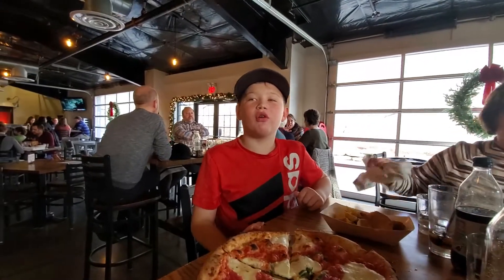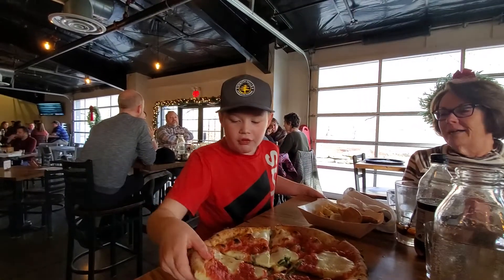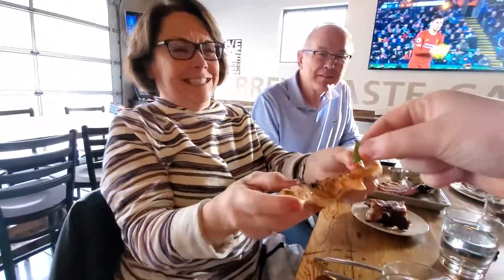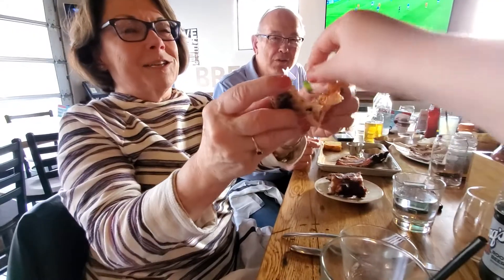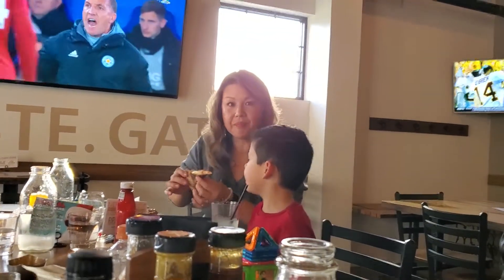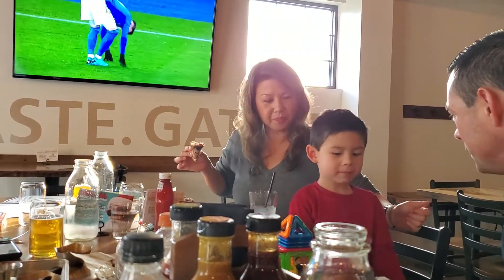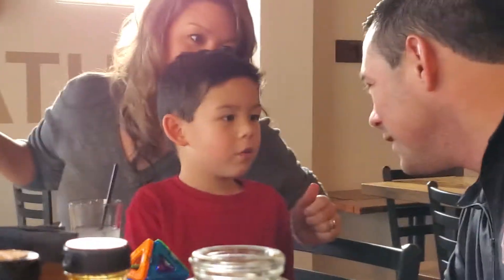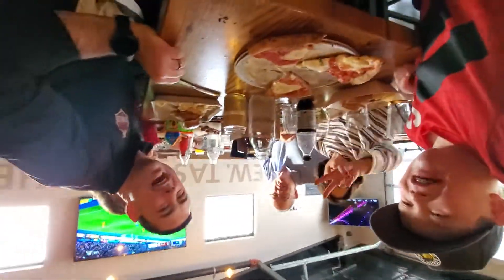Spoonwood Brewing Company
With Mimi and Daddy Mike